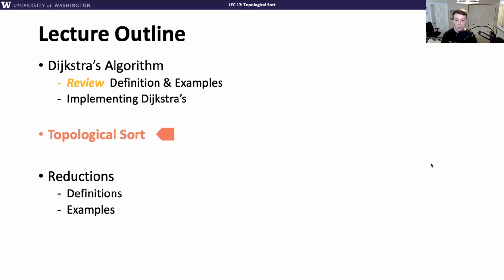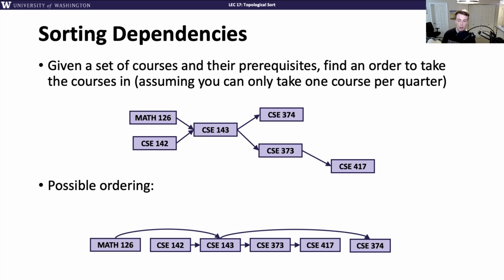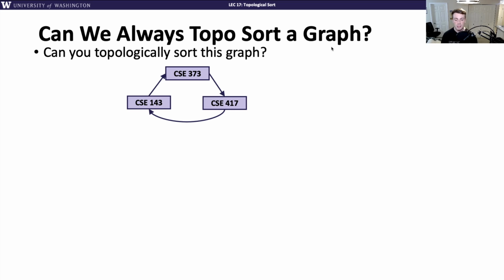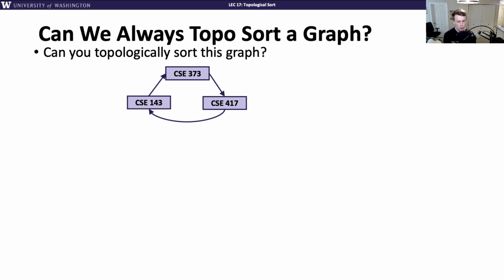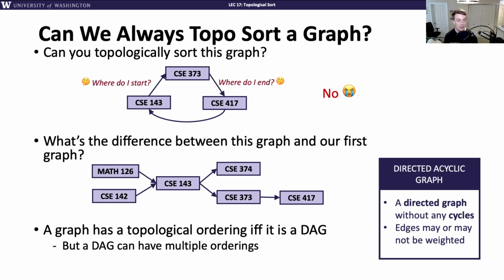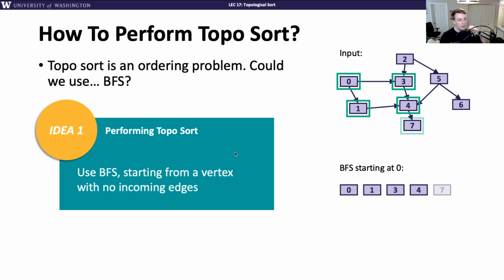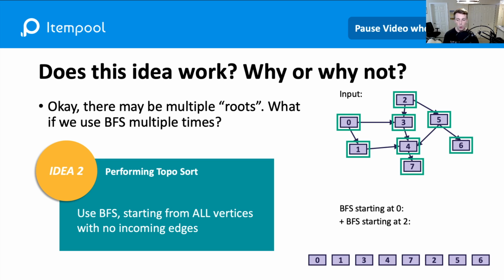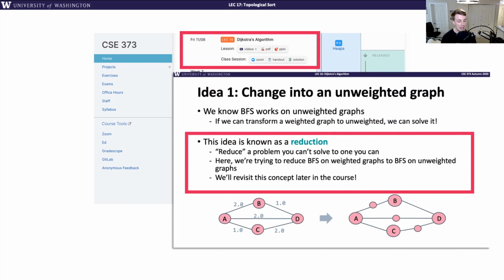CSE 373 20au, Lesson 17 Video 2: Topological Sort